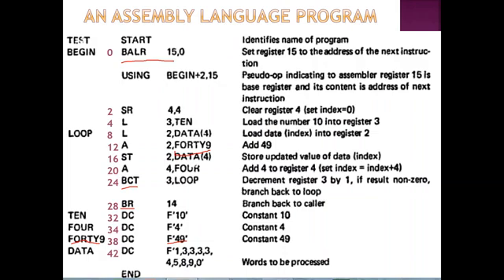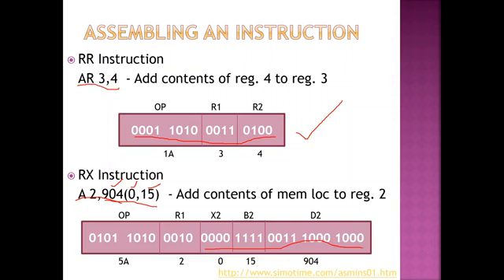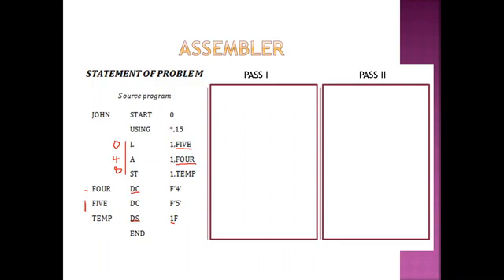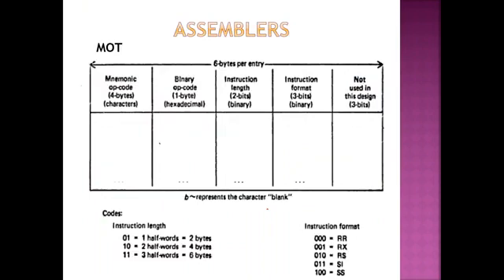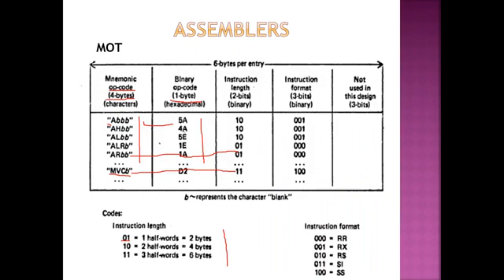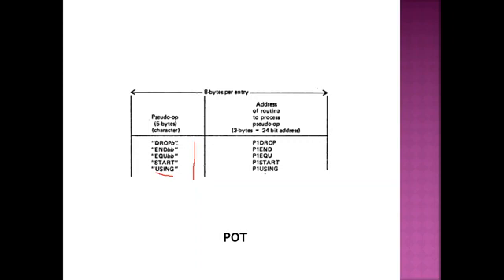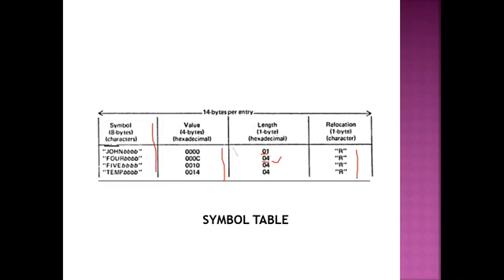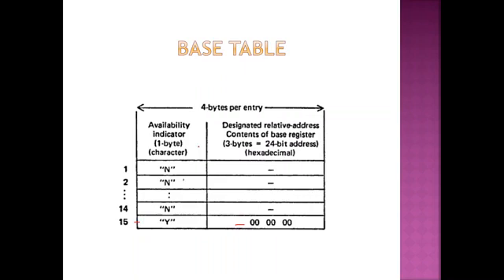August 26, 2022